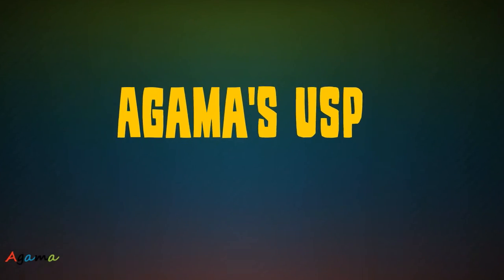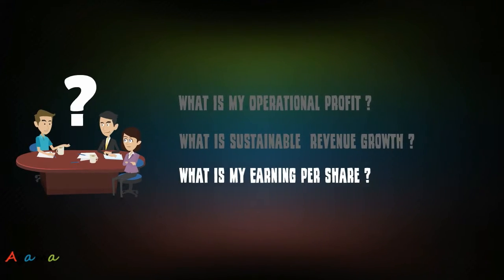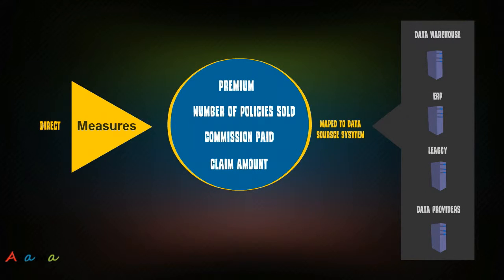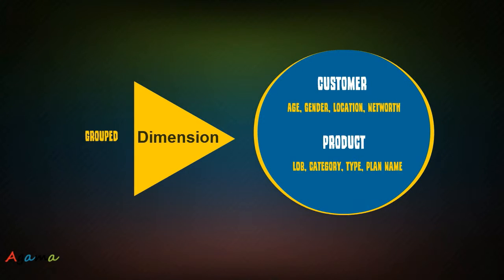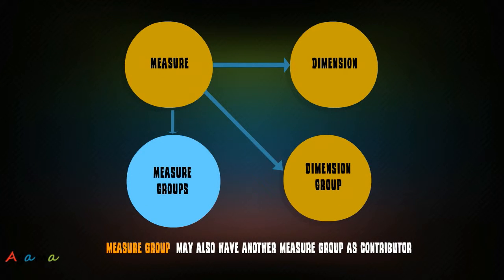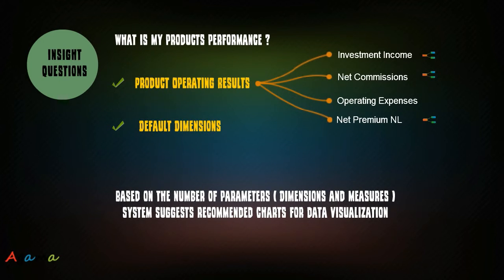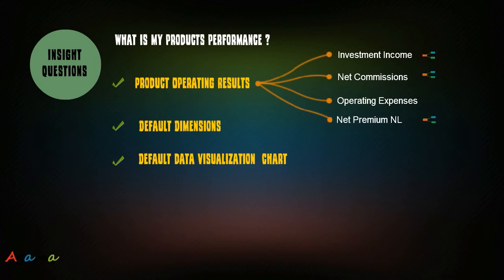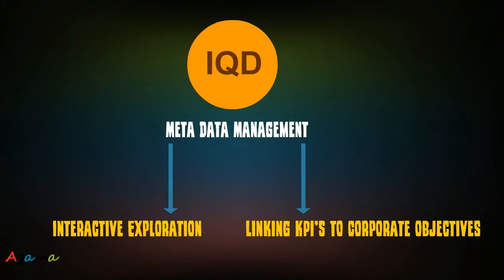Agama Question Designer